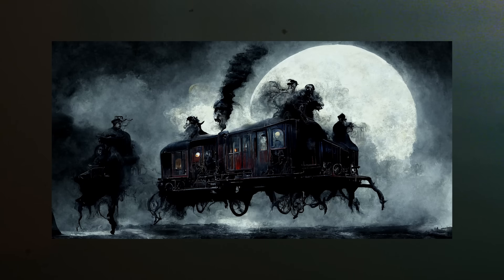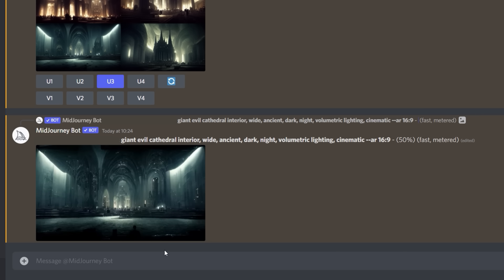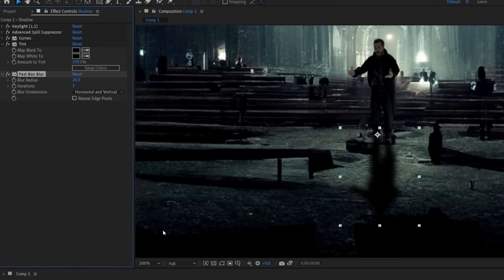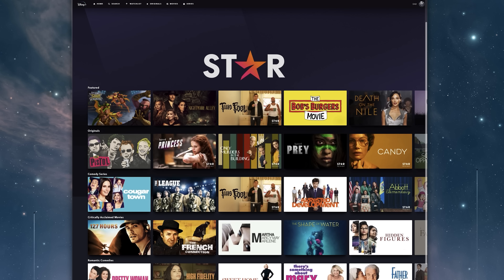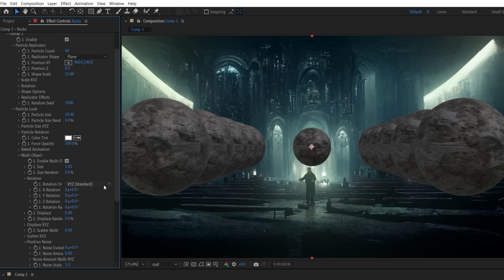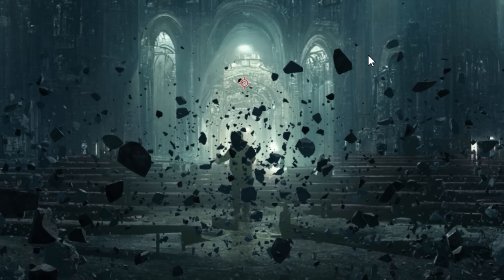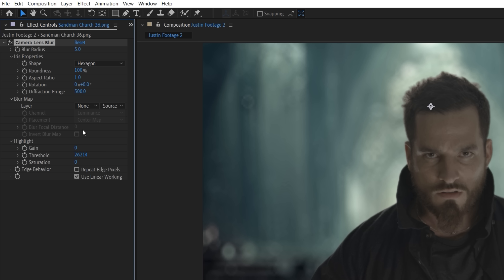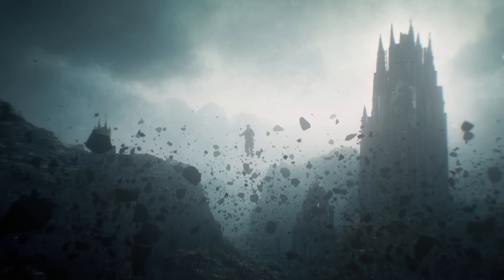Using AI For VFX | Midjourney + After Effects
It’s risk-free with Nord’s 30-day money-back guarantee!

Envato - 50 Million Resources for $10: